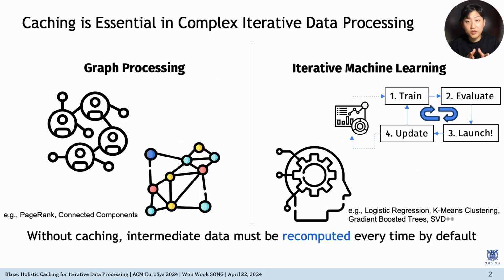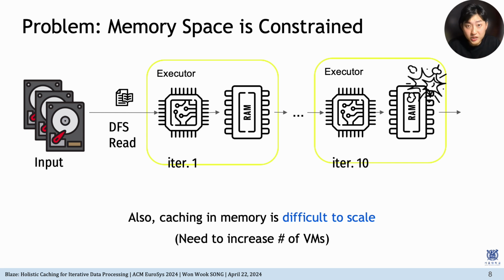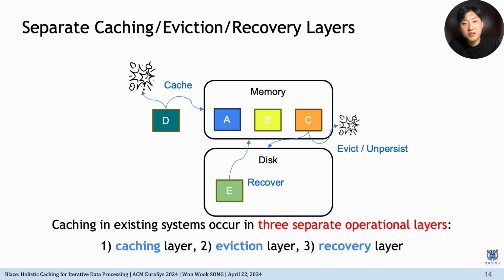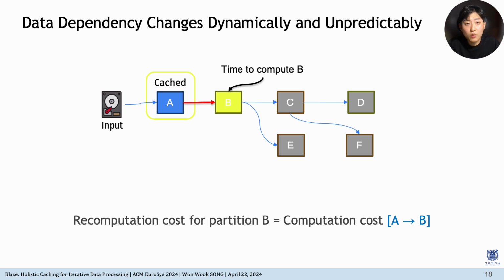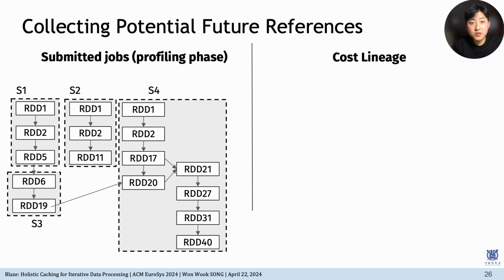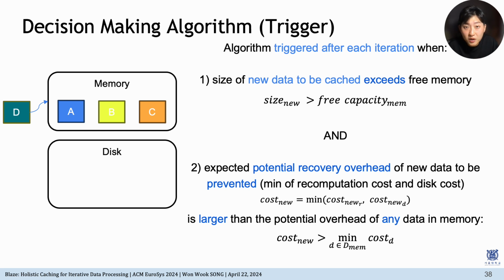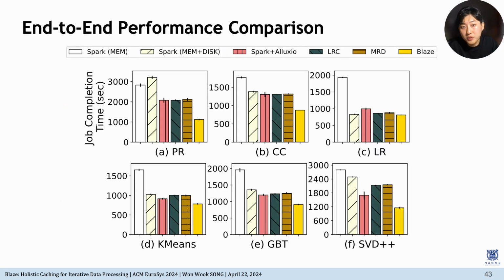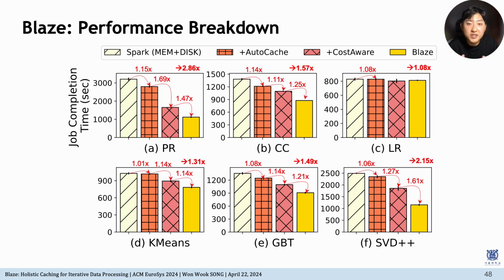Blaze: Holistic Caching for Iterative Data Processing - EuroSys '24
Blaze: Holistic Caching for Iterative Data Processing
Won Wook Song, Jeongyoon Eo, Taegeon Um, Myeongjae Jeon, and Byung-Gon Chun
Originally presented at EuroSys'24 / EuroSys 2024
Uploaded to help people get a glimpse of the paper (as the original venue didn't support video recording)